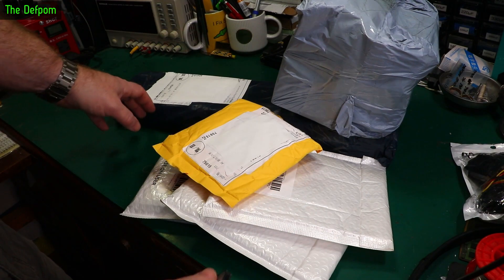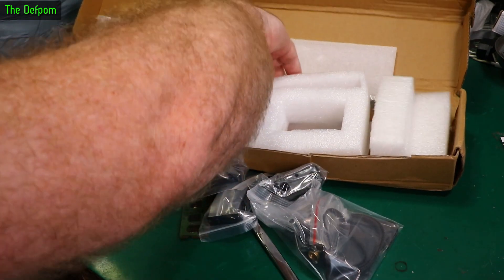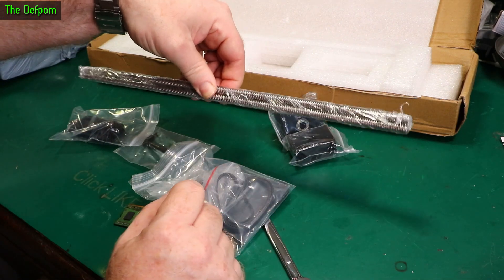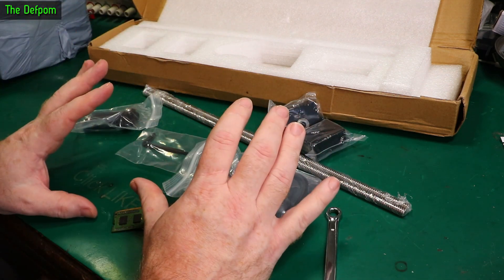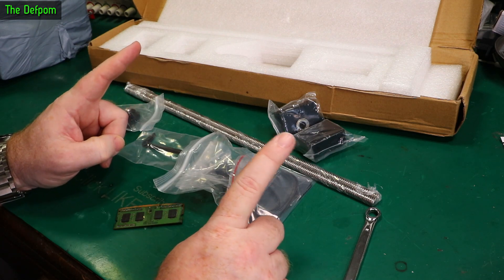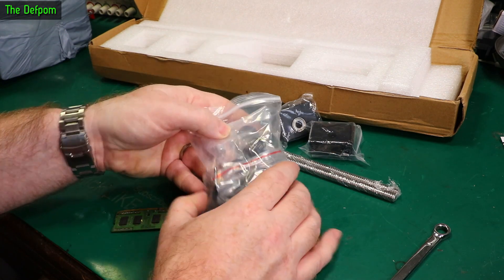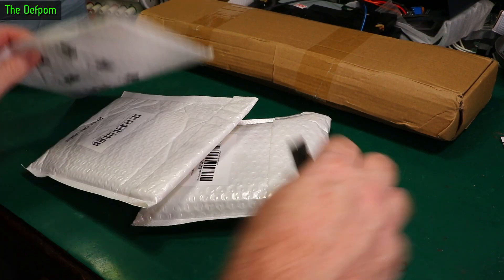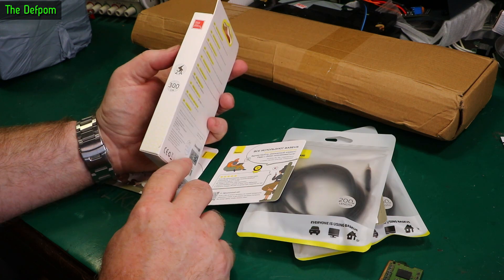🔴 What's in my Mailbag ? - Mailbag Monday 13th February 2023 - No.1098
What's in my Mailbag ? - Mailbag Monday 13th February 2023

0:00 - Intro.
0:05 - Ender 3 Dual Z Axis Upgrade Kit
4:15 - Baseus Lightning Cables
5:05 - Micro Switches
6:30 - Silicone Weatherproof Keyboards

My Electronics Tools (video and purchase links)
Boonton
4220.

HP/Agilent/Keysight
3457A.

Marconi
2022D.